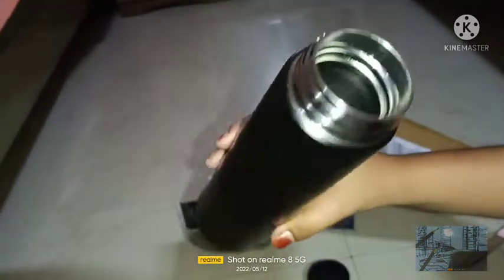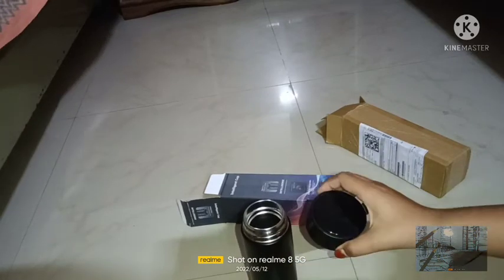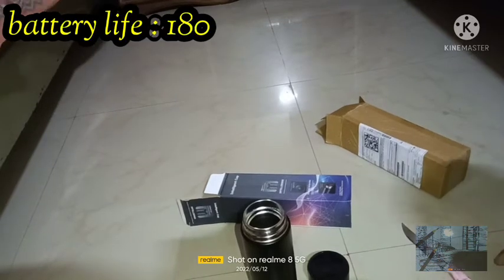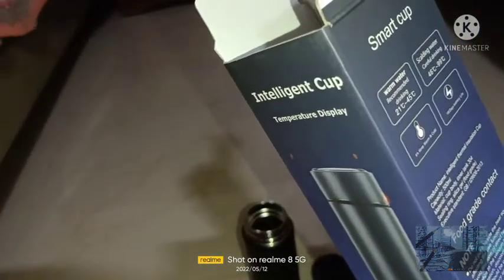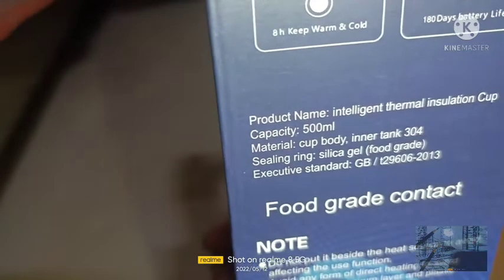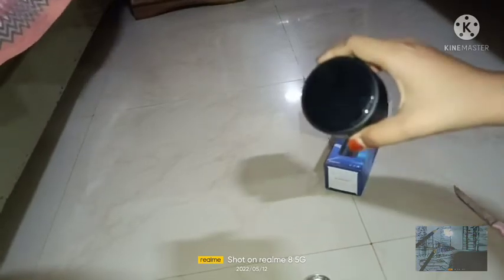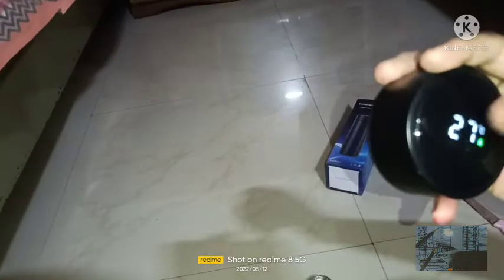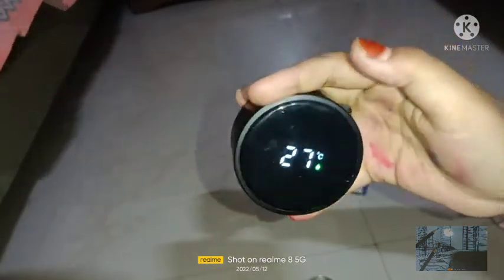My new digital bottle ( 🔥🔥🔥) part : 3 temperature bottle